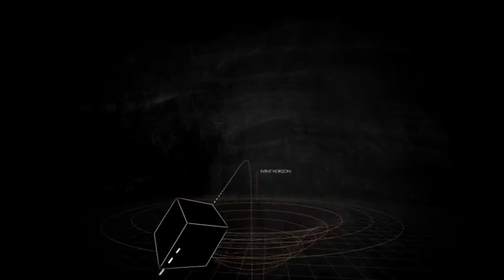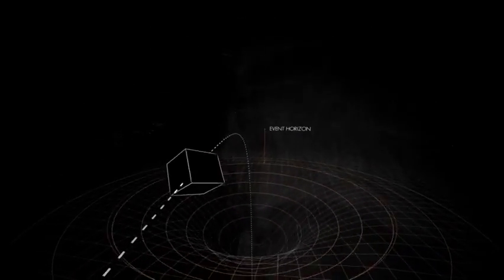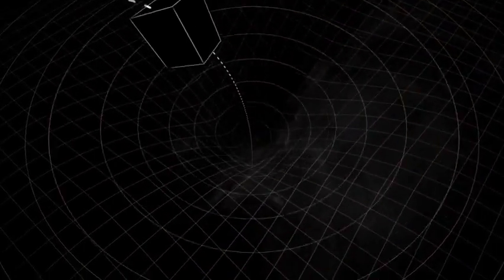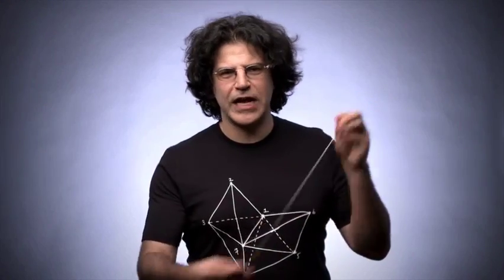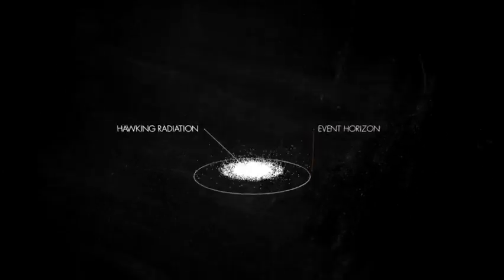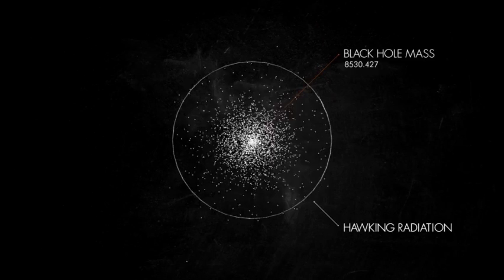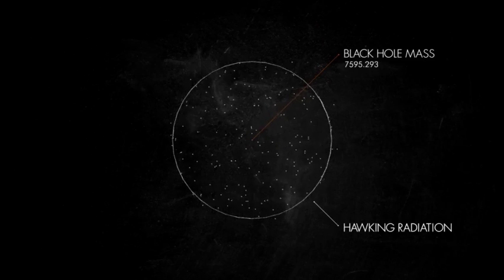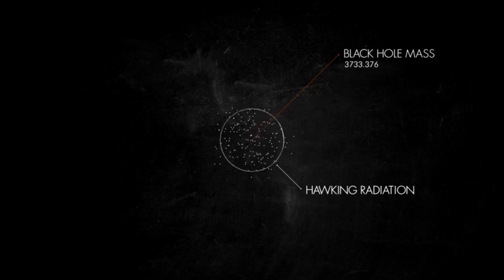What Happens if You Fall Into a Black Hole?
David Kaplan explores one of the biggest mysteries in physics: the apparent contradiction between general relativity and quantum mechanics.

David Kaplan is a theoretical particle physicist at Johns Hopkins University and a producer of the award-winning documentary Particle Fever. Filming by Petr Stepanek. Editing and motion graphics by MK12. Music by Steven Gutheinz.

Quanta Magazine is an editorially independent publication launched by the Simons Foundation.